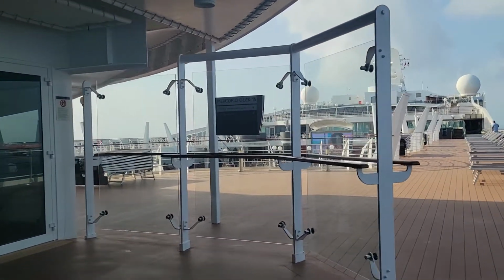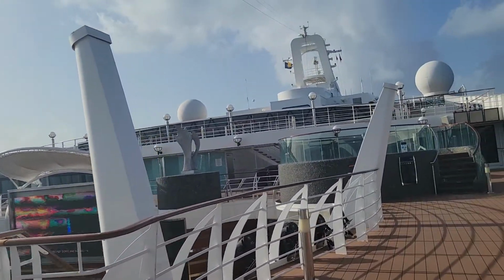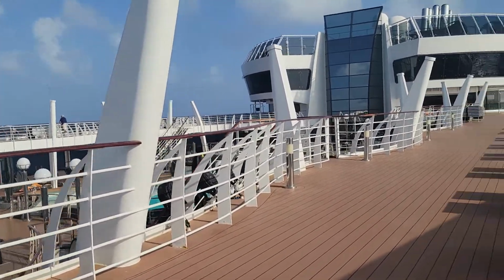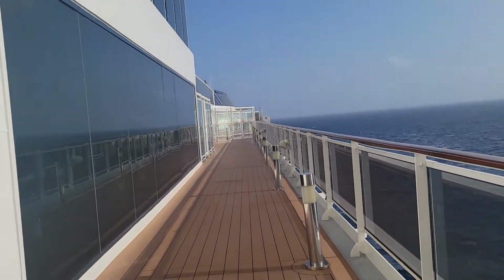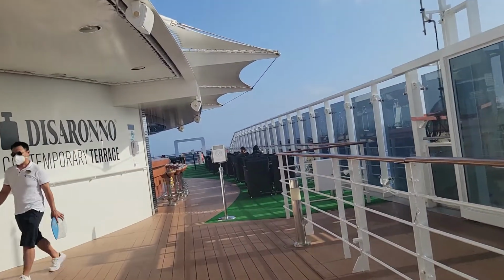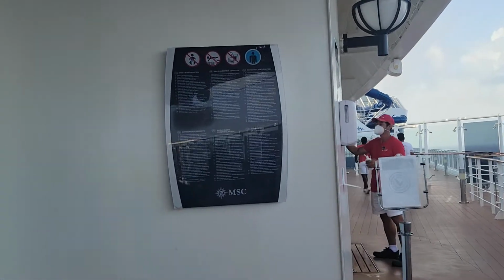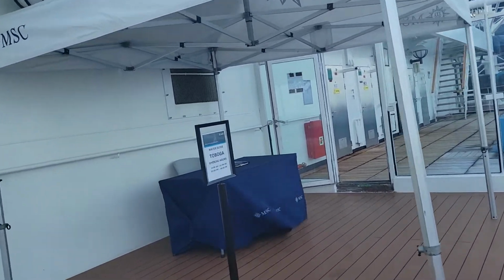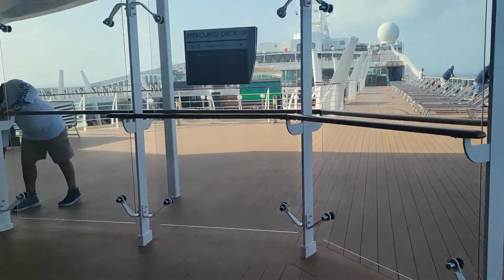MSC Divina - Deck 15 walking tour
for more information on the MSC Divina and other cruise ships.